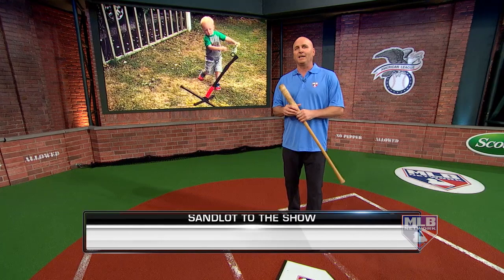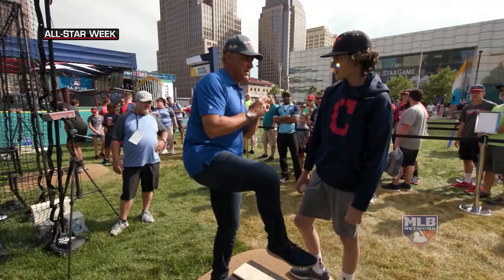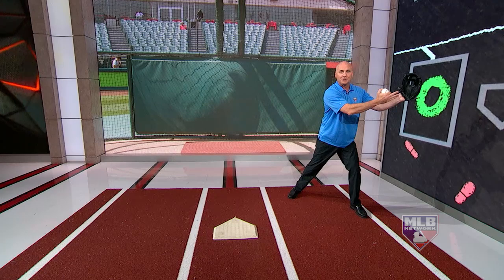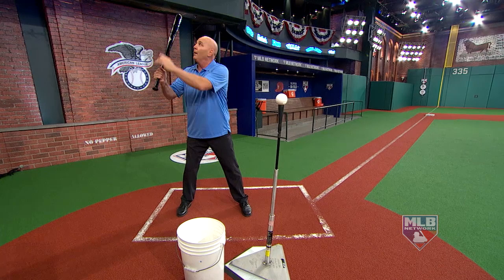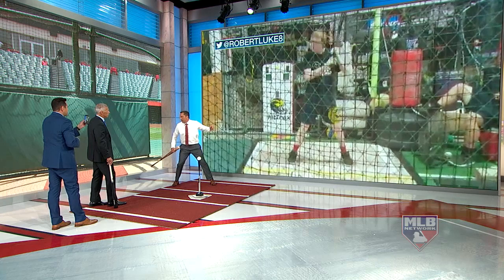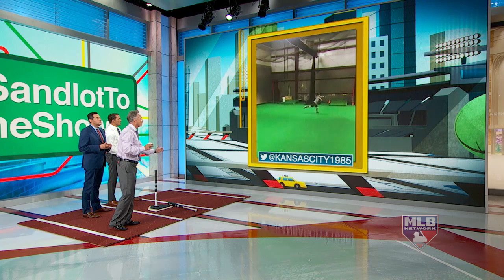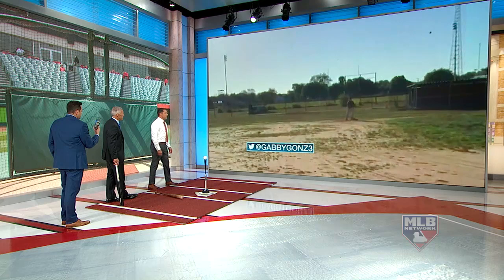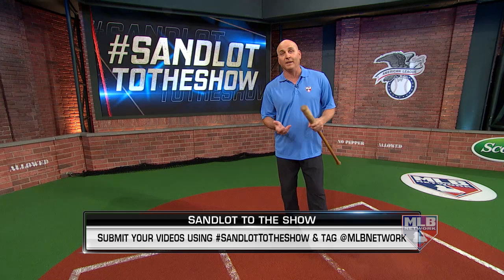2019 SandlotToTheShow Special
Bill Ripken hosts a look back at some of our favorite SandlotToTheShow breakdowns from 2019.

Remember to have you parent or guardian post a video of you to Twitter or Instagram with SandlotToTheShow and tag @MLBNetwork.